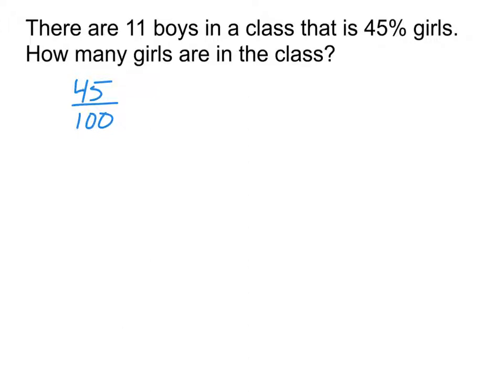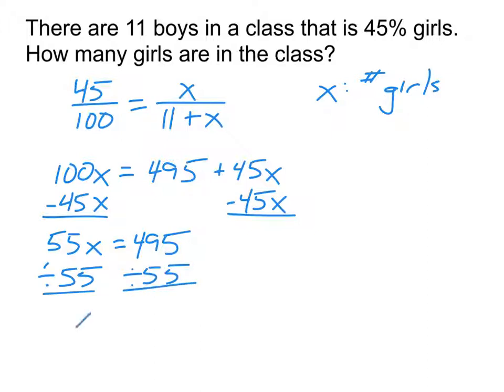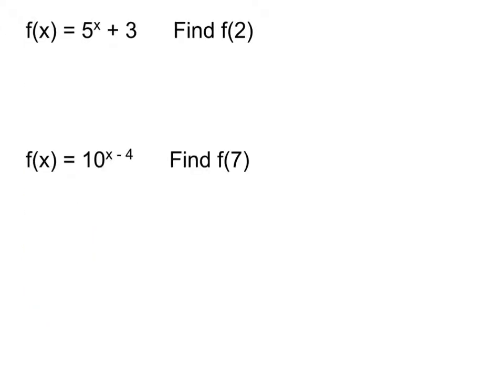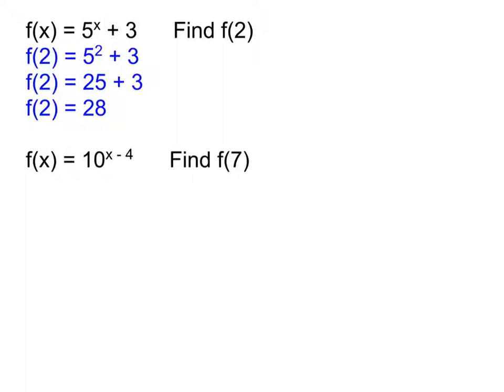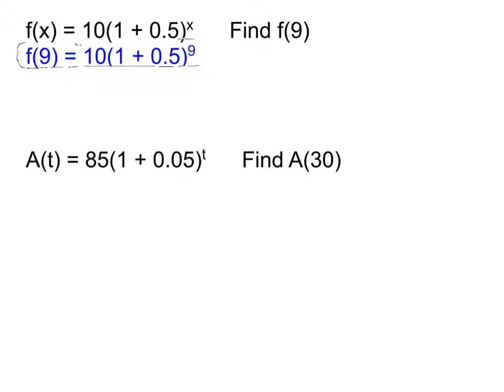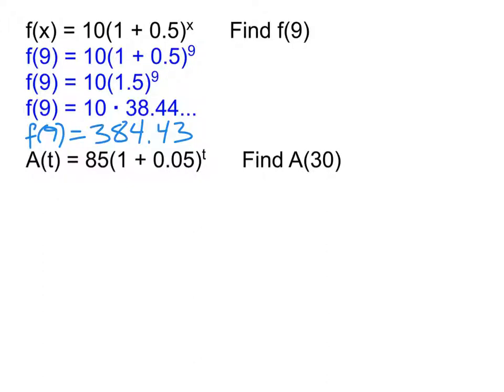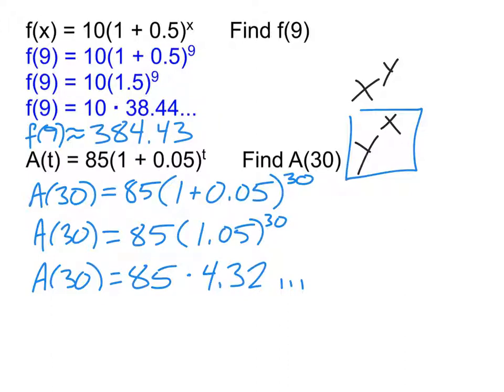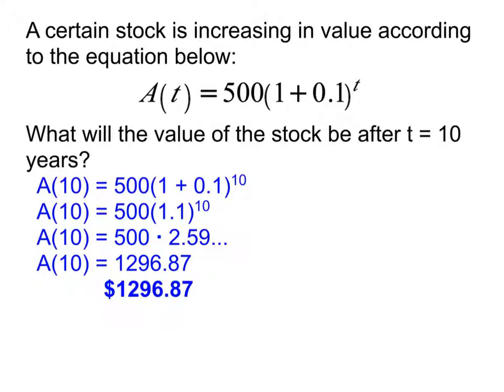Evaluating Exponential Functions (2/8)